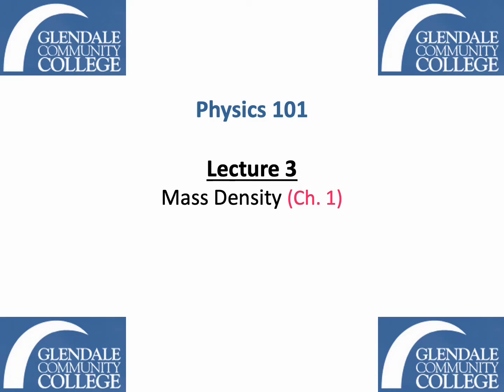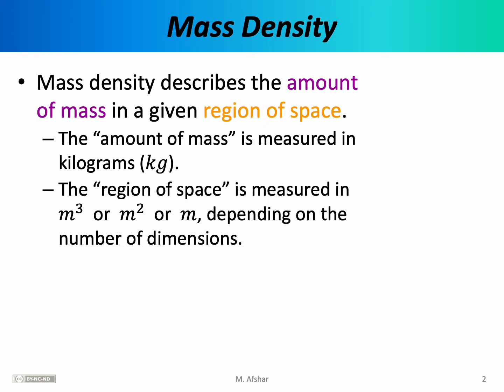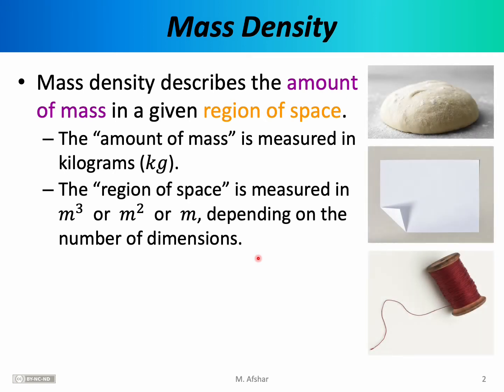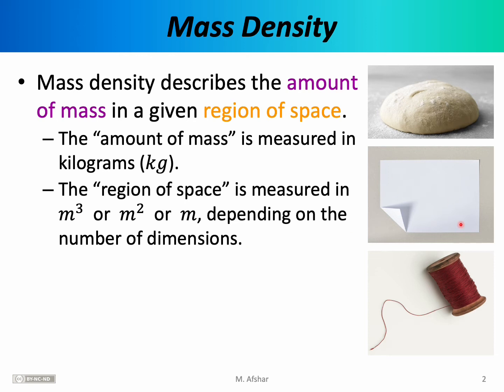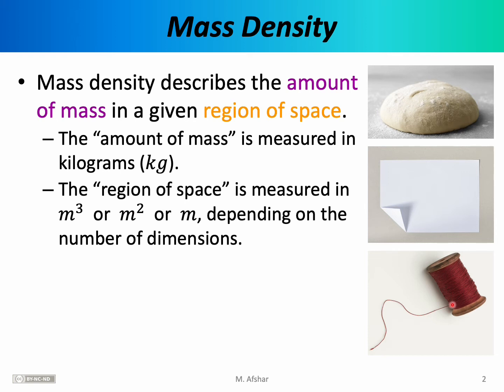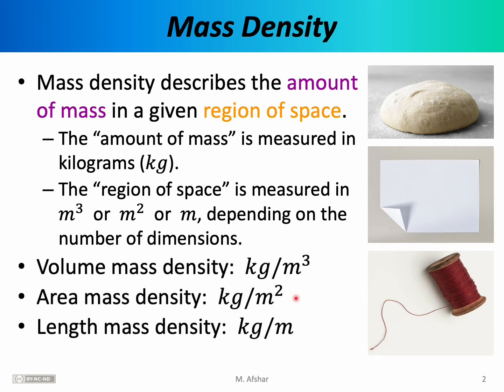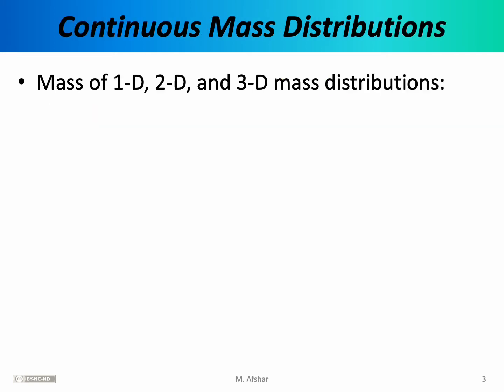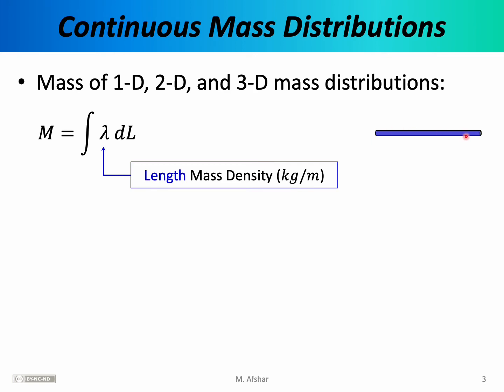Phys 101 - Lecture 3 - Mass Density